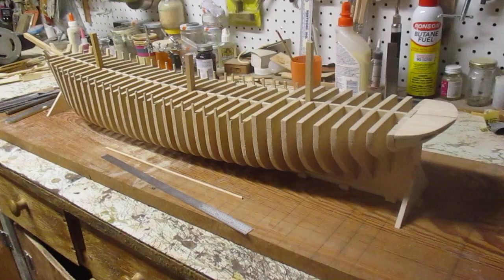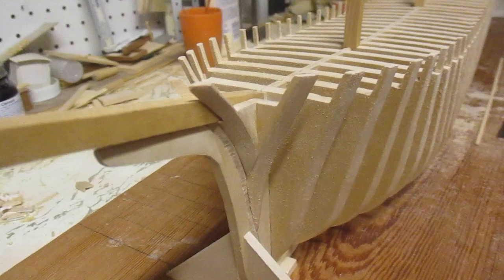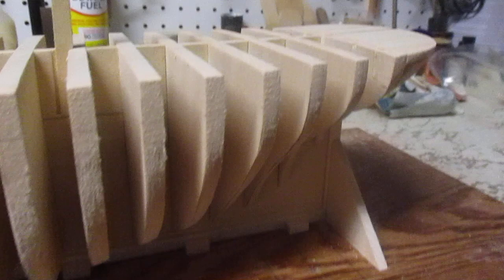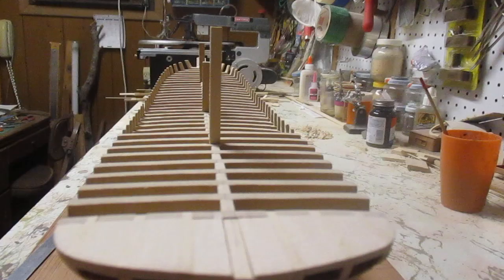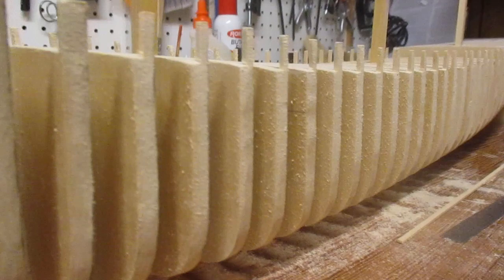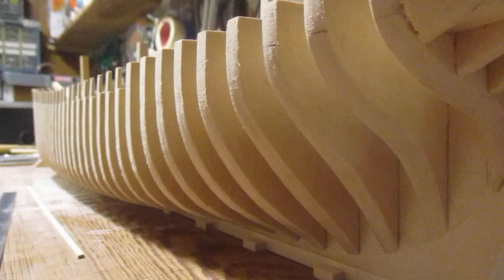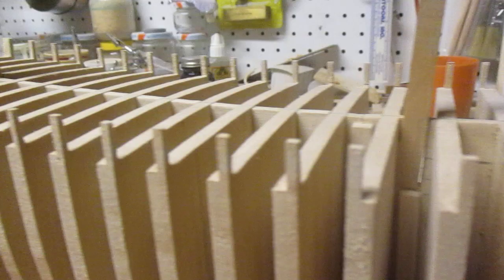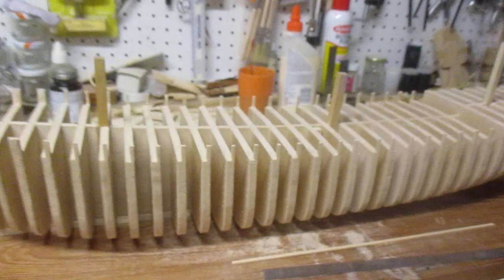A 1/96 scale plank on bulkhead model of the sailing ship Trojan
This is a 1/96 scale model of the sailing ship Trojan, built at Kempt, Nova Scotia in 1884 by George Armstrong. In October 1899, it was sold to the Mortola family of Genoa, Italy.

In January 1902, it became the first sailing ship to enter the new port of Gulfport, Mississippi under the command of Captain Filippo Avegno. Avegno was the only ship captain at the time who was willing to bring his ship through the newly dredged channel into the new harbor. This model will eventually become part of the collection at the Gulfport Museum of History as they celebrate the history of the port of Gulfport, Mississippi.

I developed the plans for the model over the last 2 1/2 years using contemporary photographs, a contemporary painting of the ship, and tonnage figures from the ship's original documents. The model is now framed after 52 days of construction.